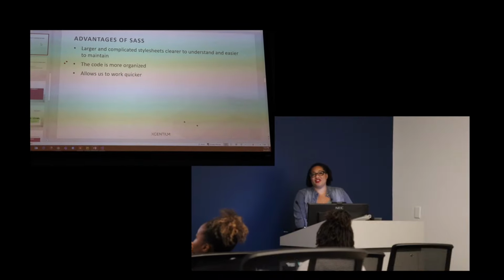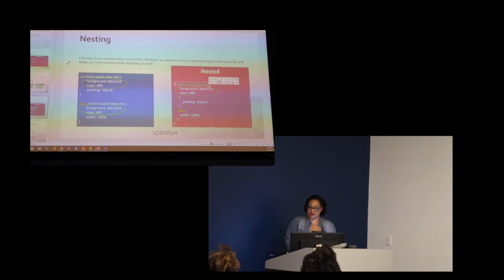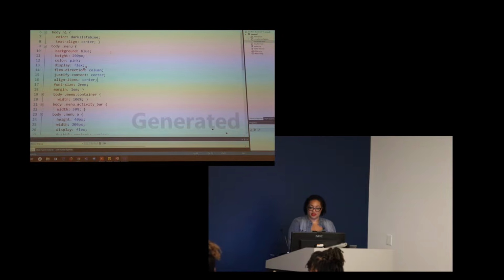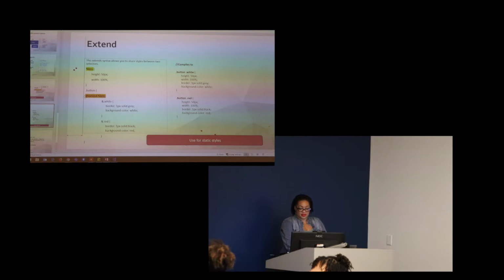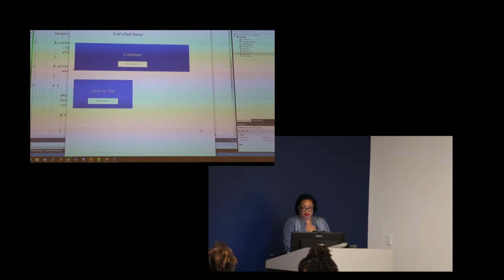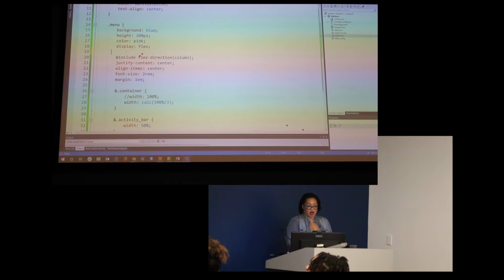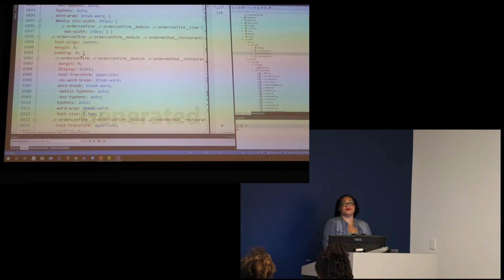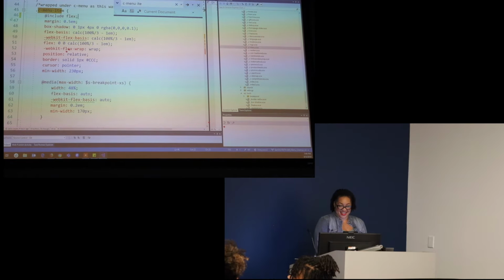SASS Best Practices | Leslie Jasper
Let's Get Sassy: SASS Best Practices | Leslie Jasper

Sass can make writing CSS quicker, easier to maintain and speed up development time. Learn the best practices for writing Sass as well as advanced topics like functions, directives, nesting and imports.

Leslie Jasper’s fifteen year career in Front End Development has given her exposure to many different industries from healthcare, automotive, to e-commerce solutions. She specializes in responsive, ADA compliant, pixel-perfect interfaces and has worked with SiteCore for about 5 years.
Leslie is a self-taught developer who holds a Bachelor of Science Degree in Health and Human Services and a Master of Science in Management. She is originally from Detroit, Michigan and has been a Dallasite for 10 years. She loves horror/sci-fi movies, playing golf, traveling and spending time with friends and family.